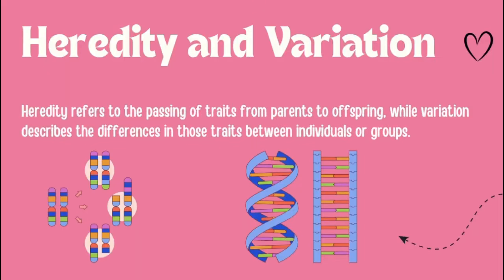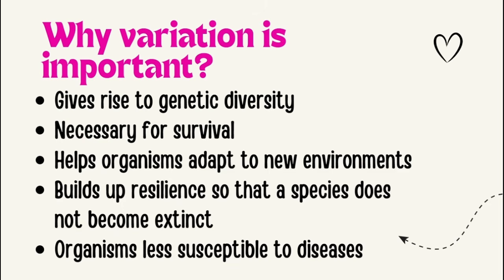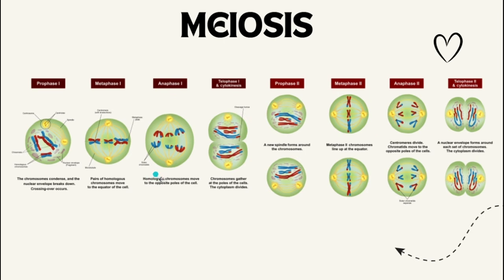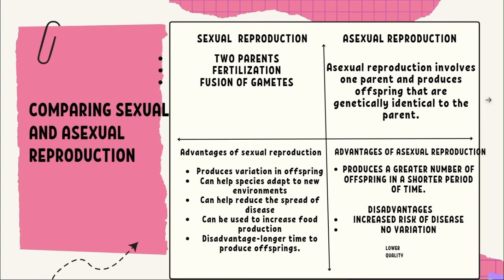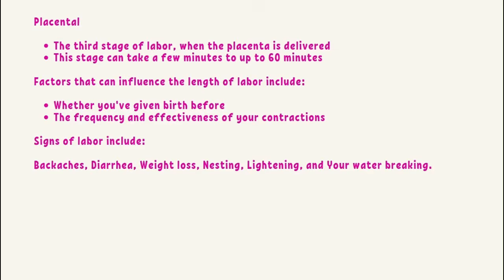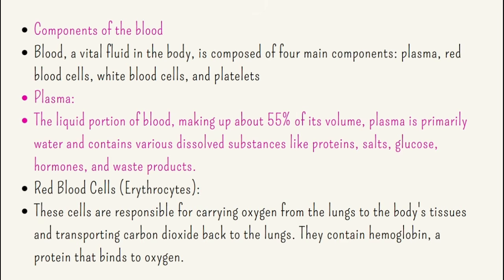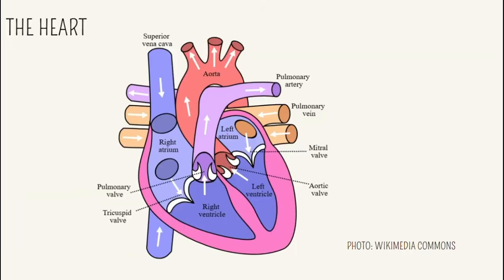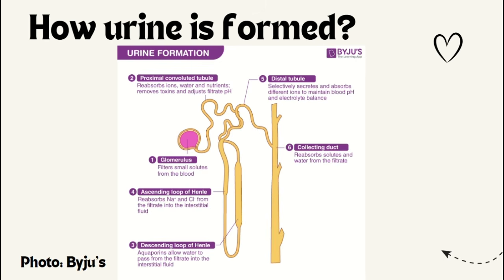EXAM REVIEW- CSEC BIOLOGY: Road to a grade 1